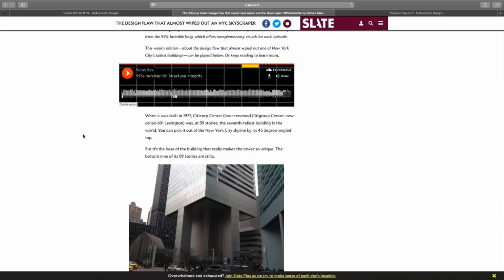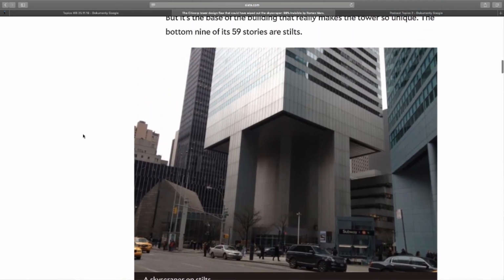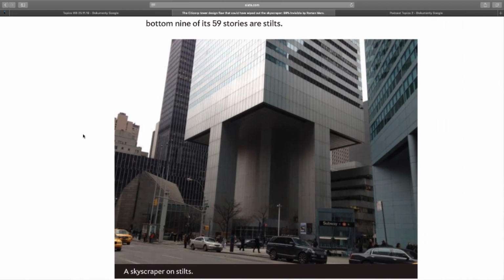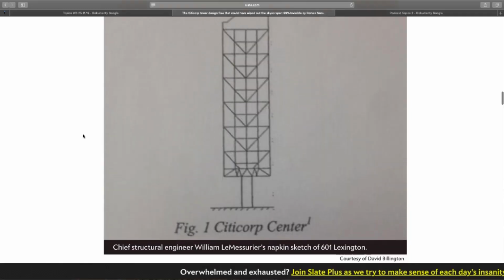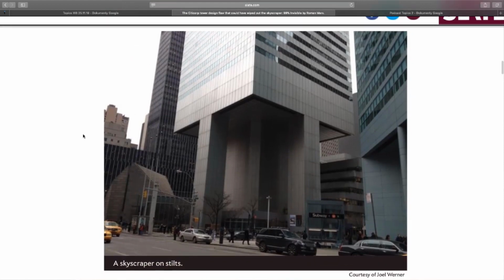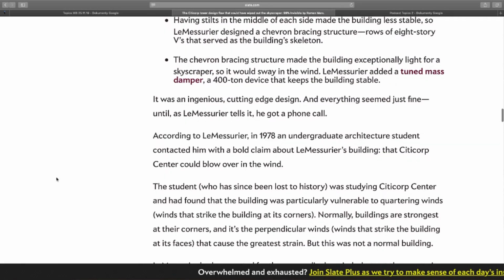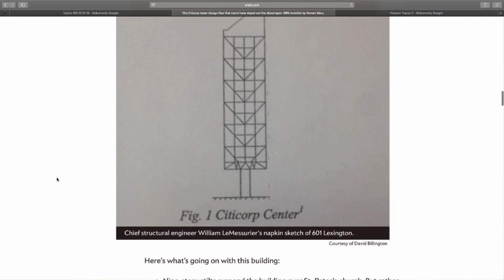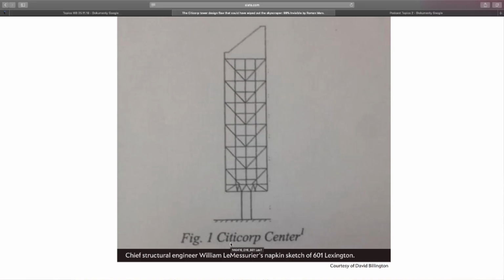The NYC Skyscraper that Could have Blown Over in the Wind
Would you prefer to watch the show in it's entirety, not broken up into clips like this, and with additional banter?

You can also get the full show as just audio, just search "Simon Whistler Show" wherever you enjoy your podcasts!